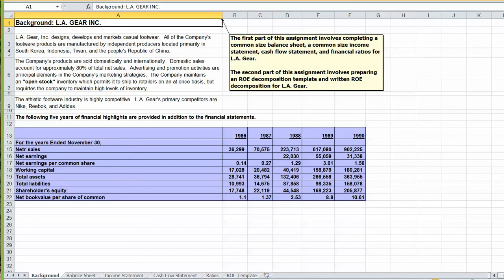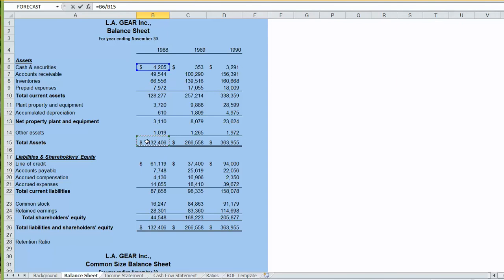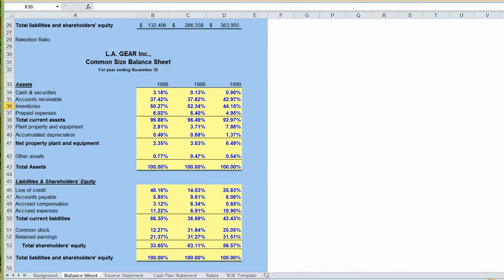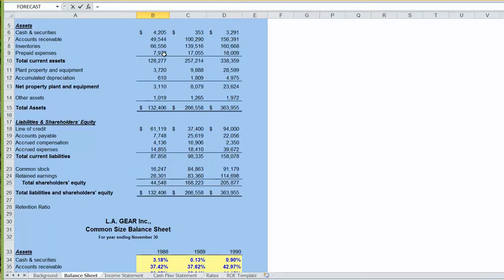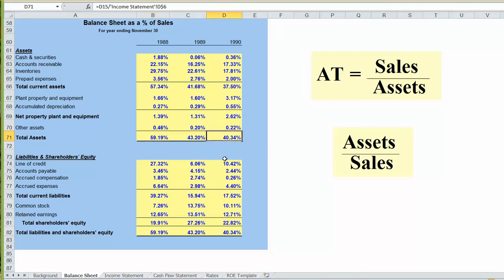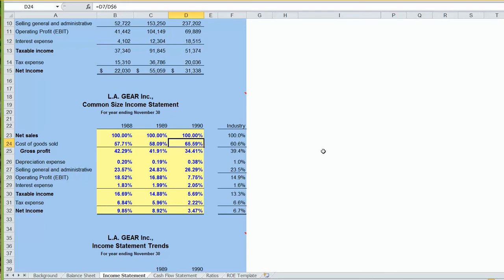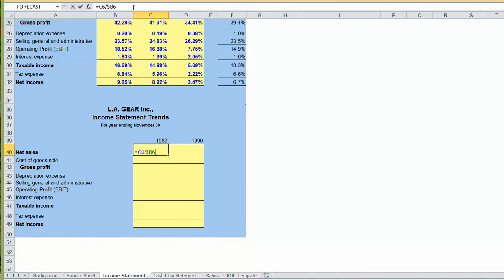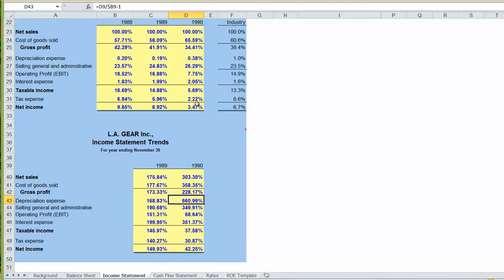BUAD341 - LA Gear Common Size Financial Statements